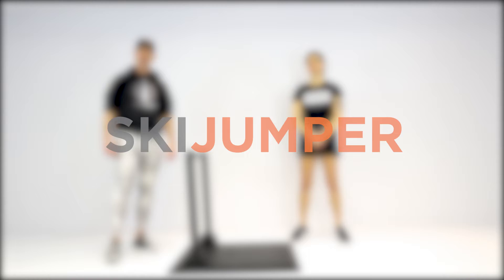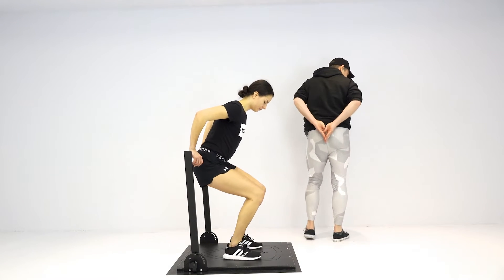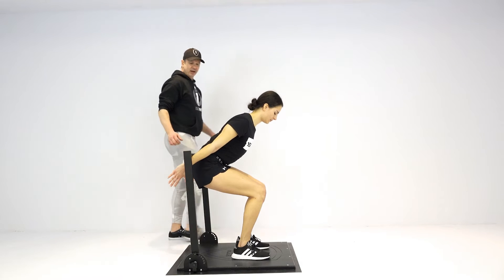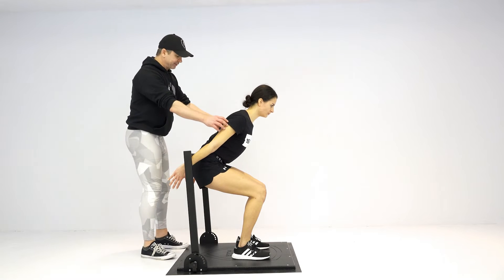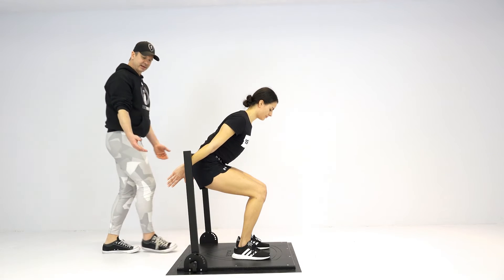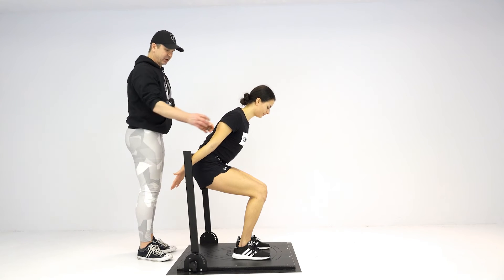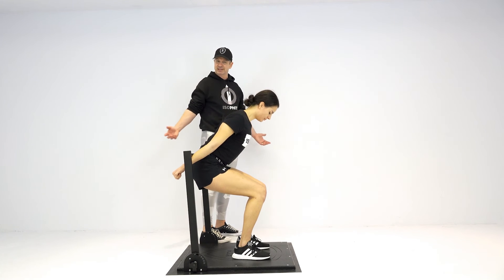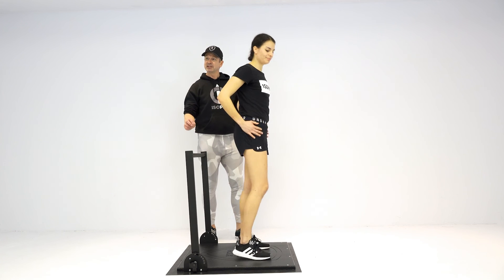Isophit Ski Jumper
Maximize your performance with these pro tips for the Ski Jumper.